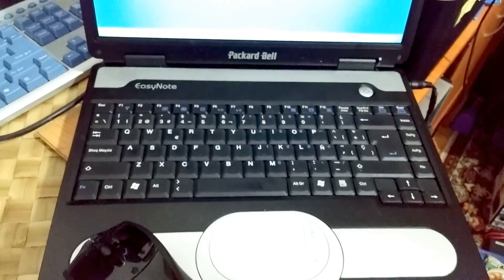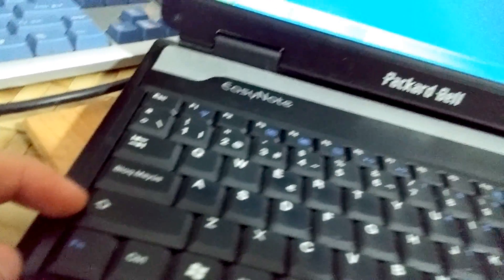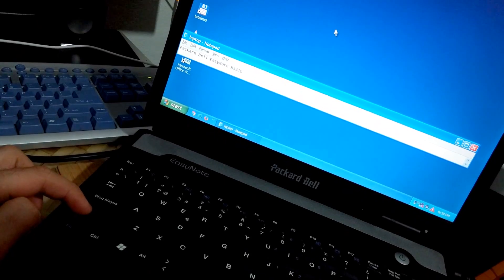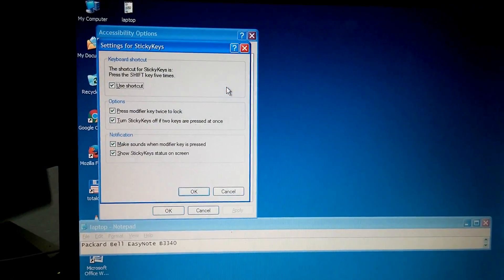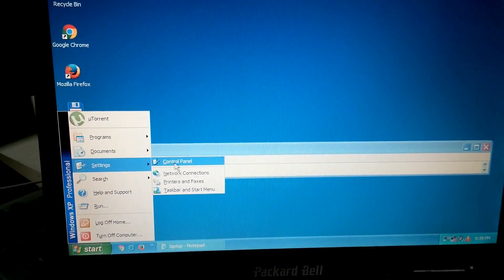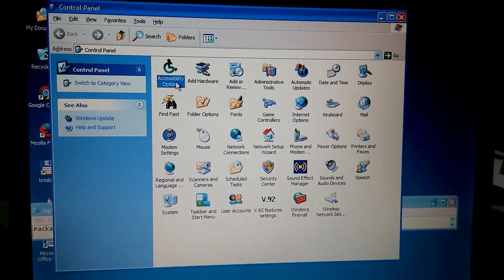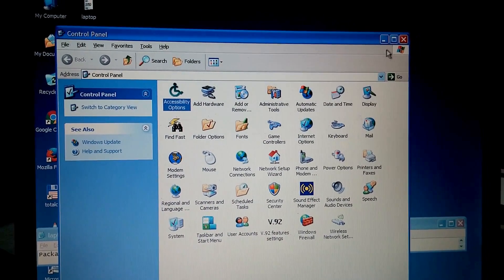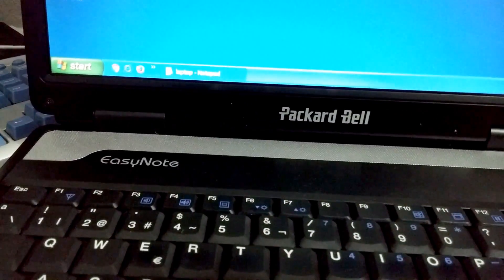How to disable StickyKeys under Windows XP (Shift Key)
If the Shift key is pressed 5 times than the StickyKeys function is enabled.